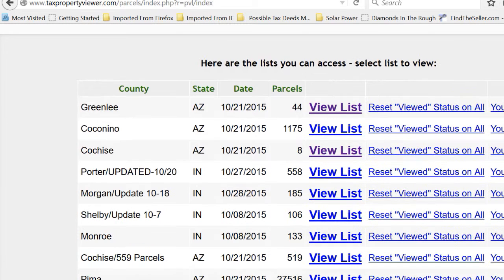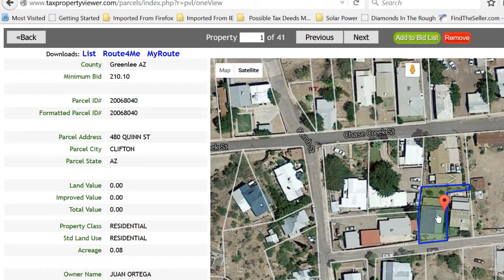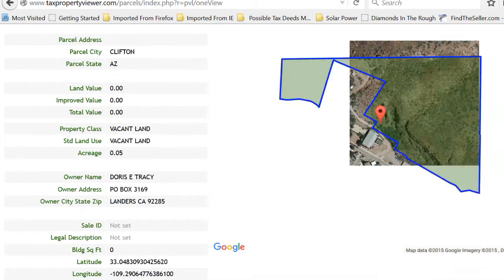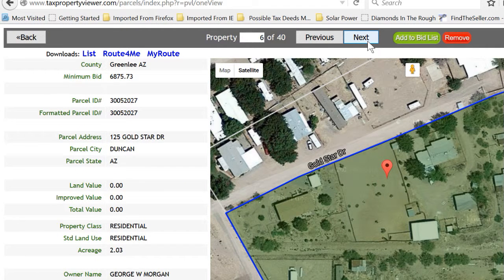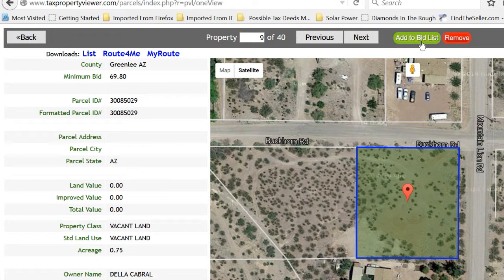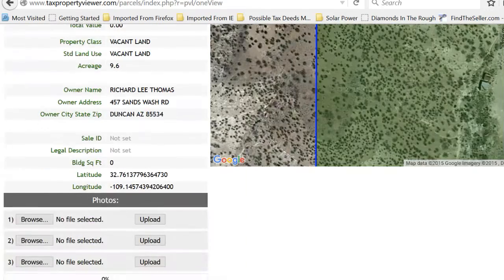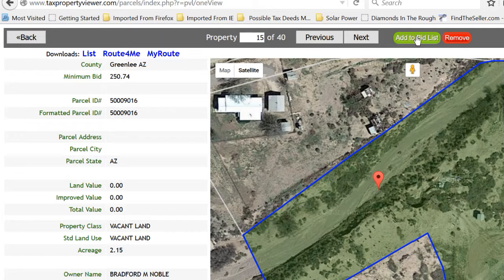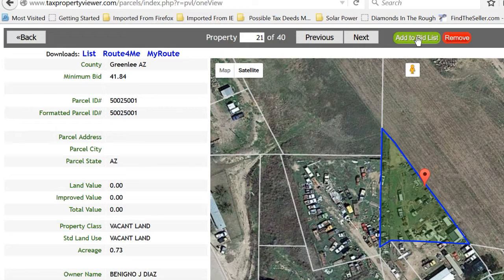How to Choose Properties Greenlee County Example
This will show you the criteria of choosing properties from the viewer